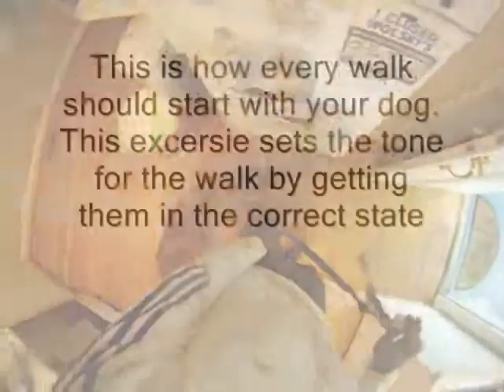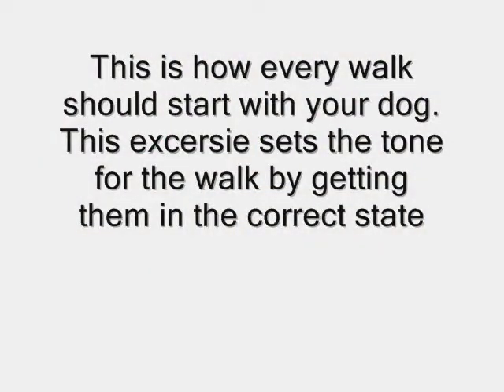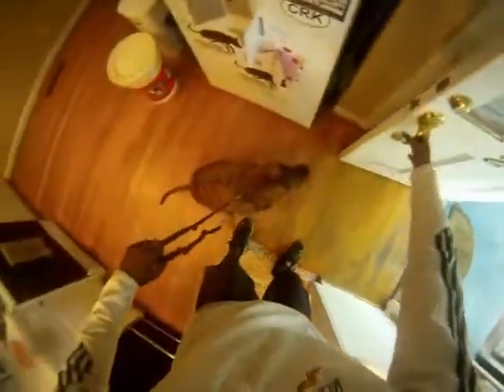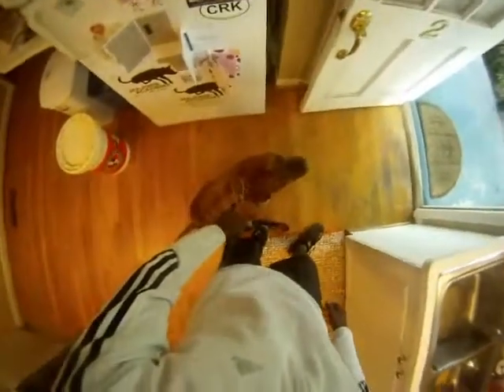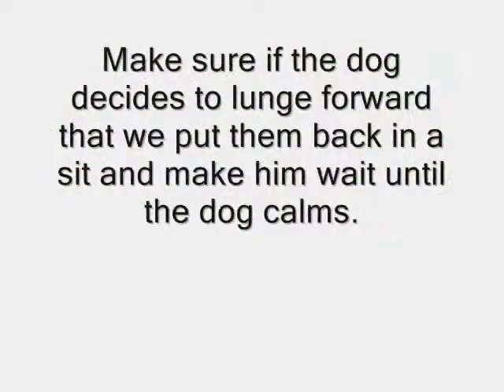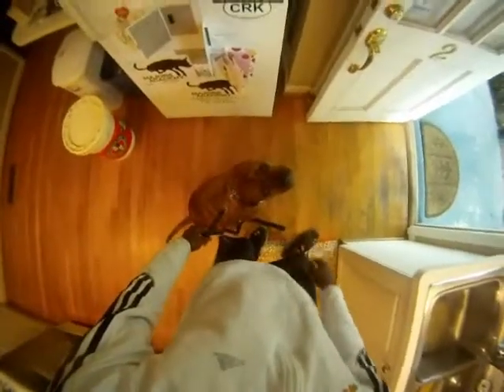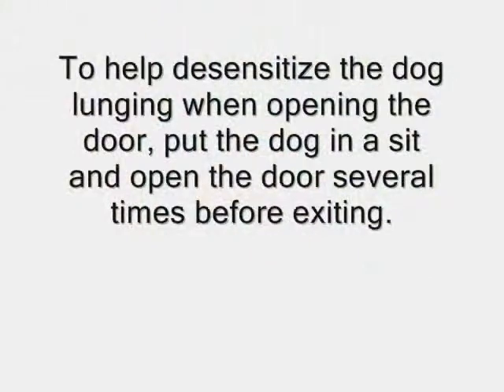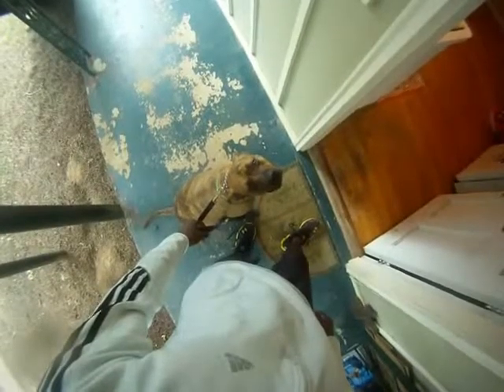Threshold Training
This video shows you a simple way to train your dog how to wait at thresholds.